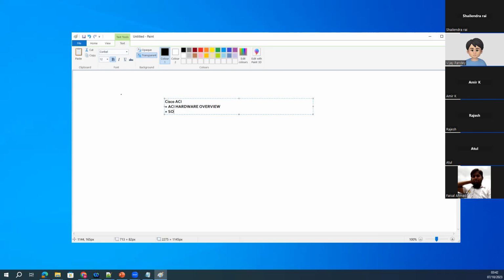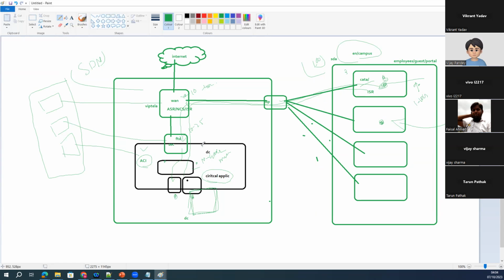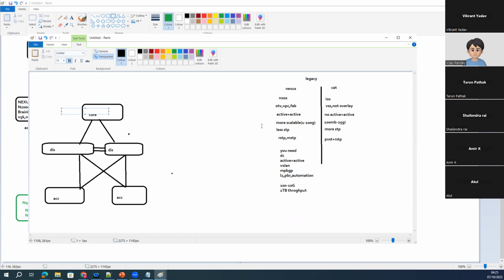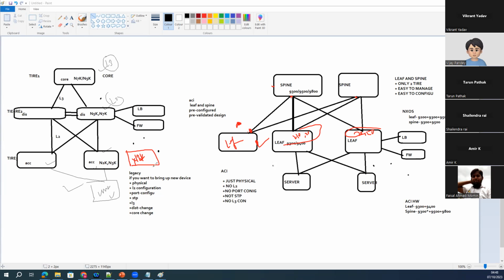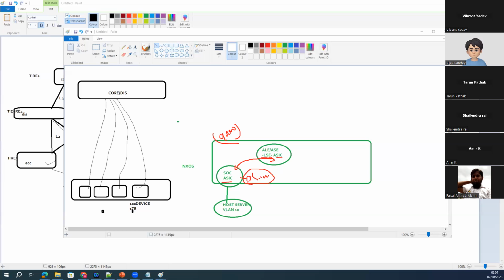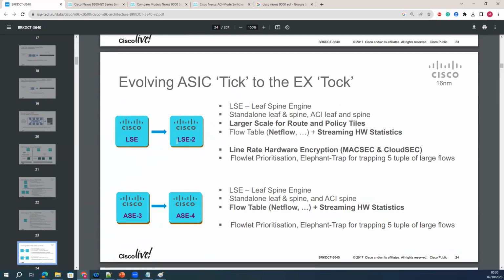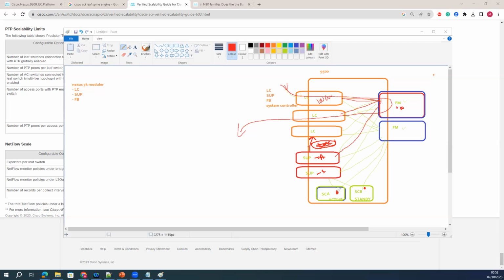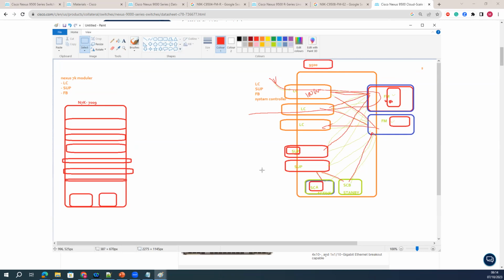Cisco ACI Bootcamp DAY-1